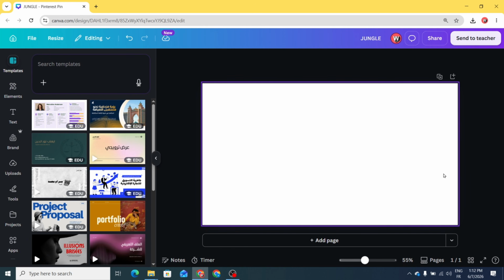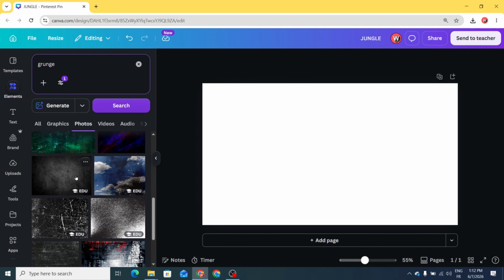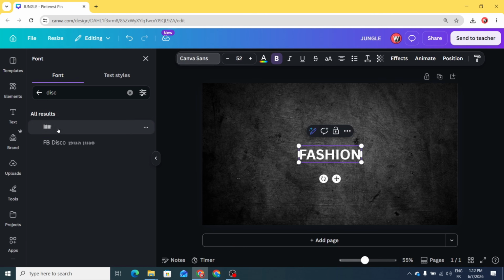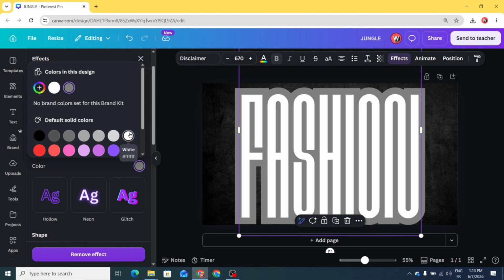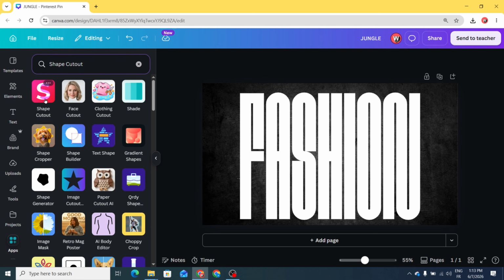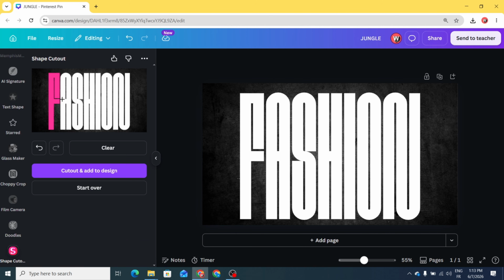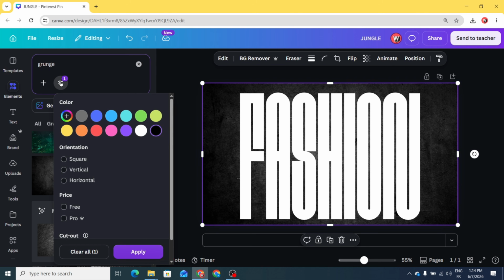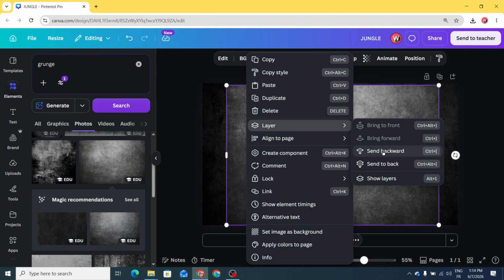Creative Canva Masking: Grunge Text Effect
In this Canva tutorial, learn how to use creative text masking to create a professional grunge text effect for your poster designs. Master the step-by-step process of grunge masking in Canva to give your graphics a unique, edgy look.

Want to level up your Canva skills? Text masking is one of the most powerful tools for creating custom designs. In this video, we dive deep into the grunge aesthetic, showing you how to blend textures and typography seamlessly.

Whether you're making a band poster, a social media graphic, or just experimenting with new Canva features, these techniques will help your designs stand out.